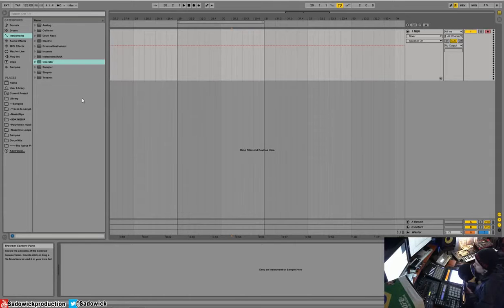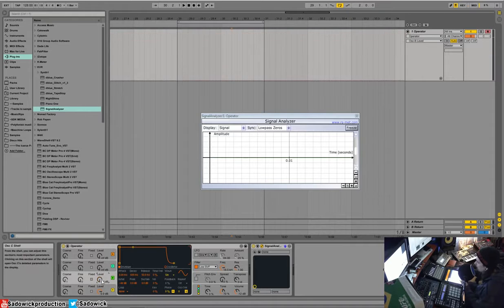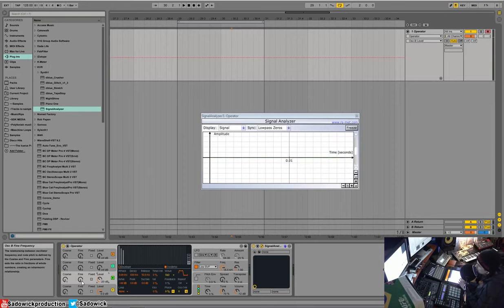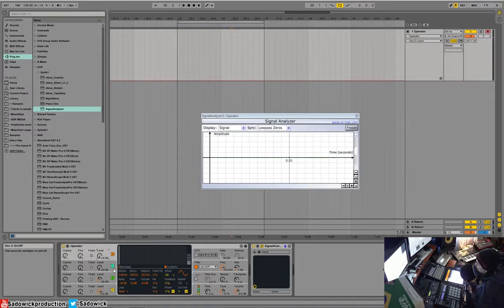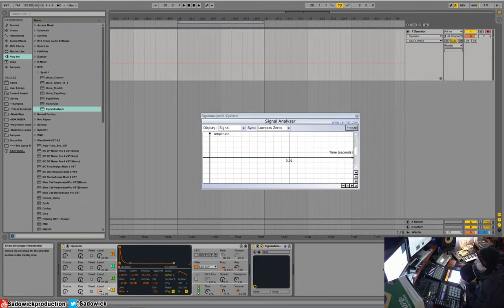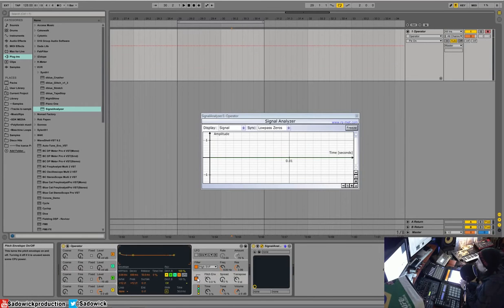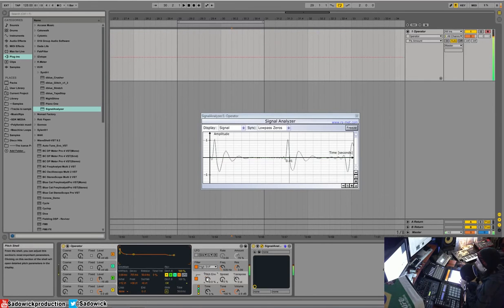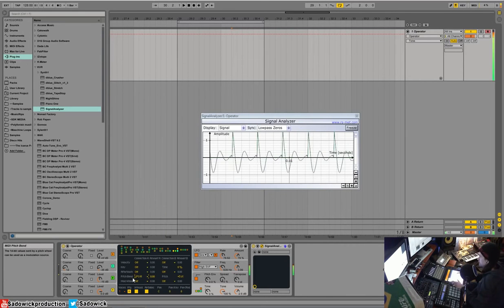Ableton Live Course Operator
Hi
Abletonlive Tutorials Course is a online learning class for ableton live for all at free of cost.

Our intention is to provide everything for free to the public. Thank you.